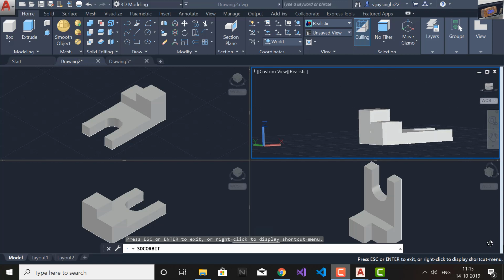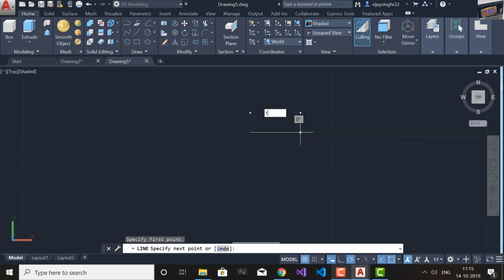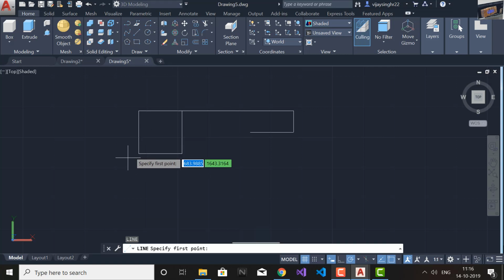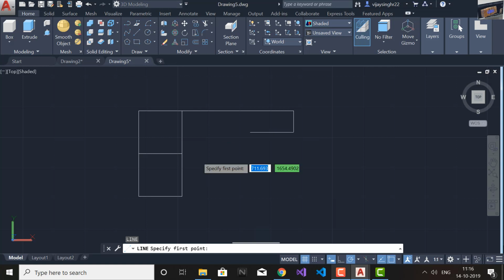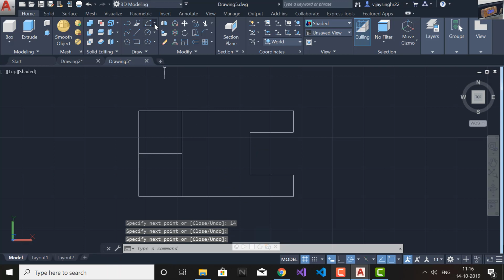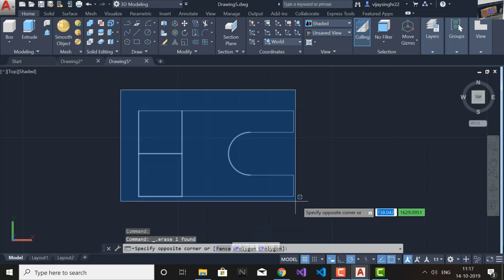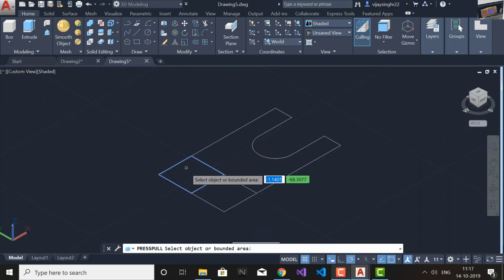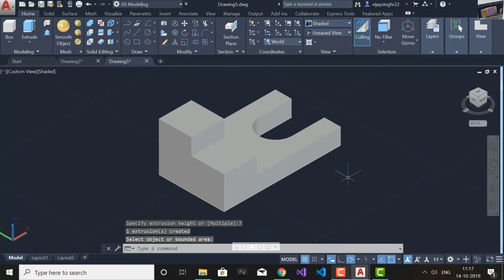Autocad 3d Tutorials - Presspull command in Autocad || Presspull command of Autocad 2020 | 2019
Use Presspull command in Autocad